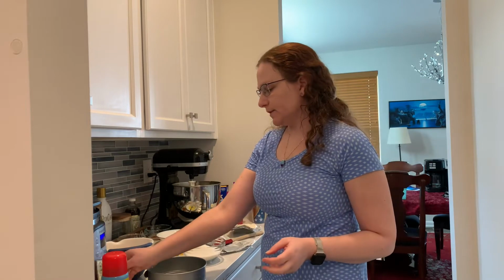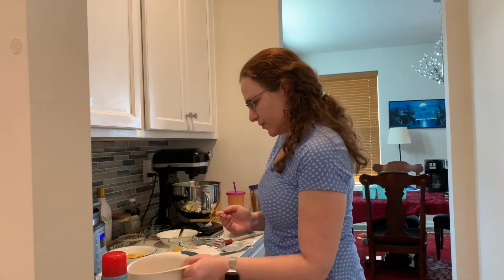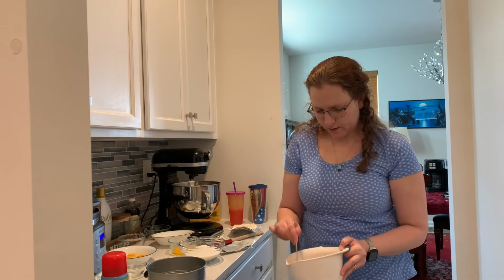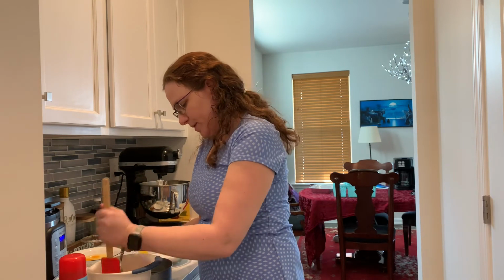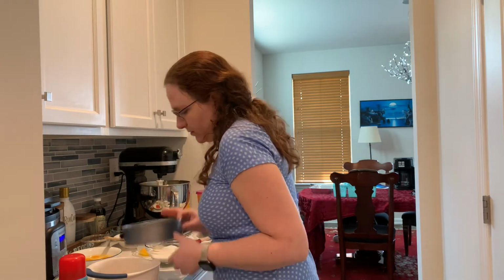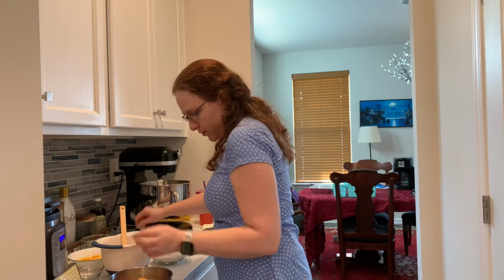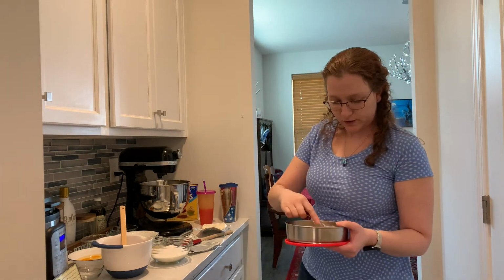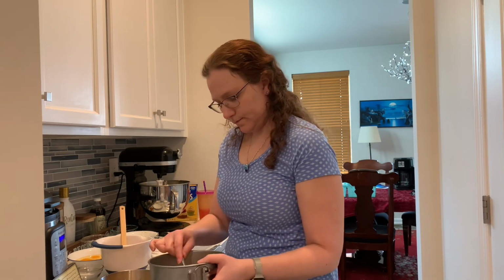Crumb crust for cheesecake